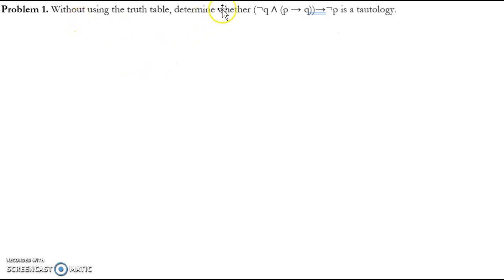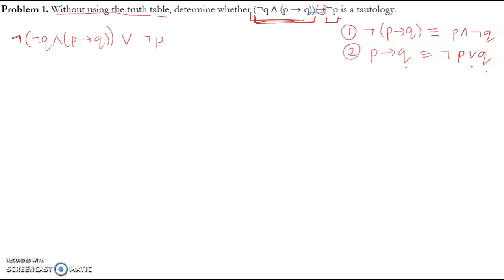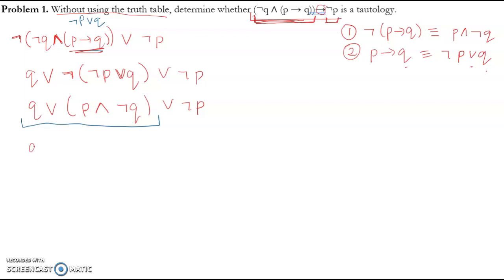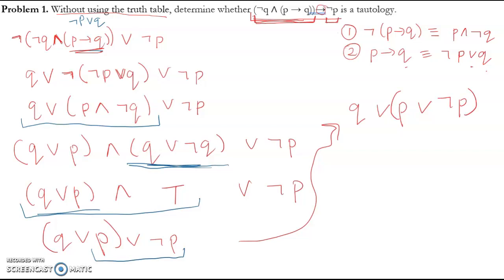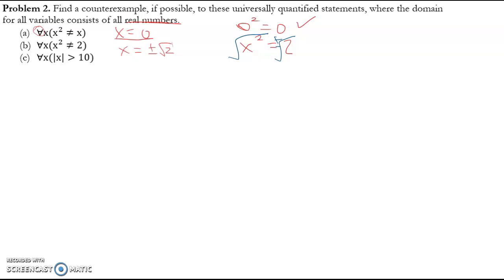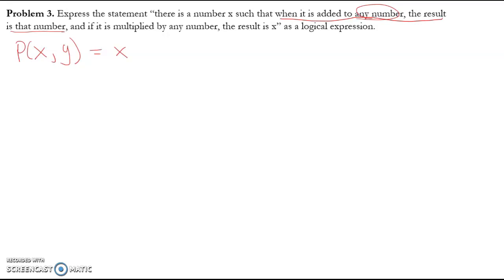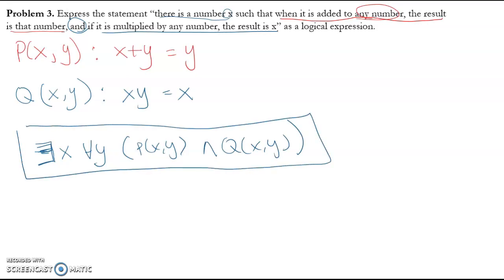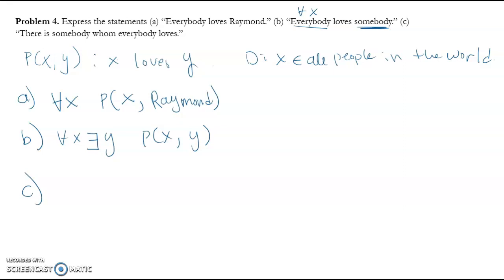MTH332 Discrete Math Exam 2 Solution Part 1